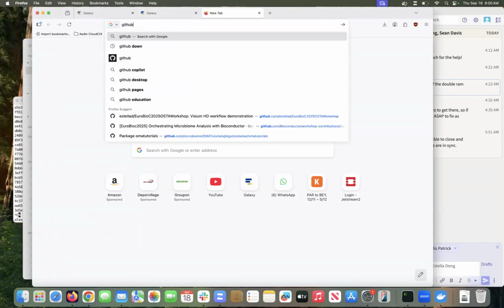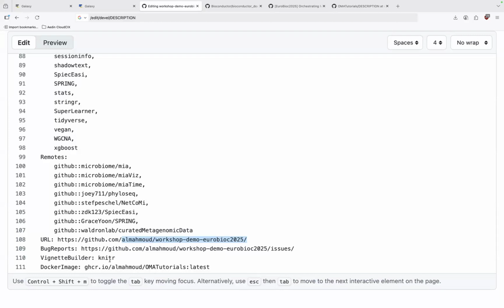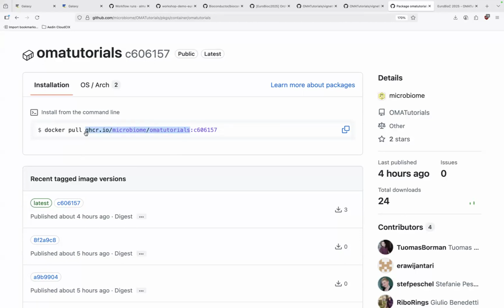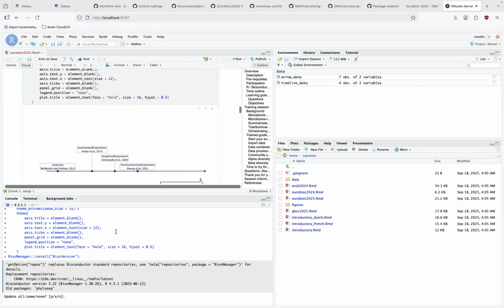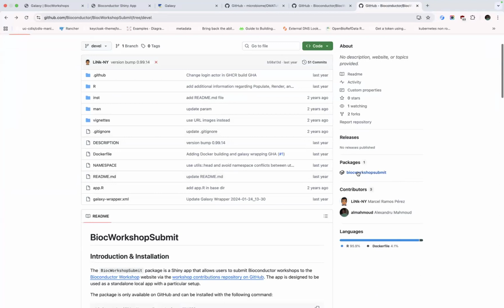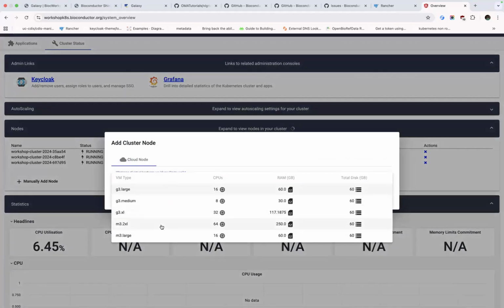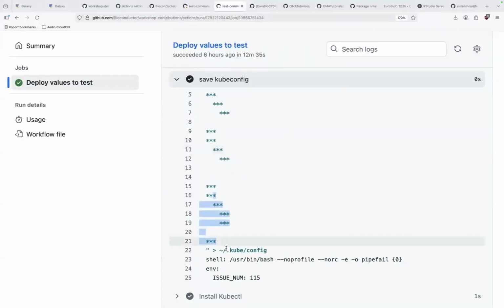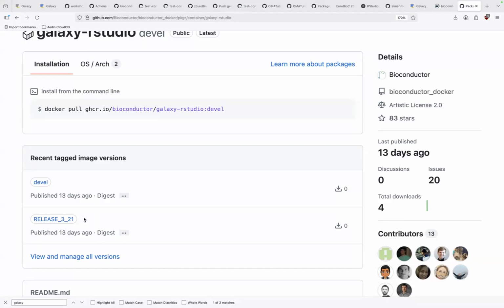EuroBioC 2025 Workshop: Navigating the New Bioconductor Workshop Platform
Navigating the New Bioconductor Workshop Platform: demonstrating how to author, wrap, and deploy your workshops

Author(s): Alexandru Mahmoud: Rita Levi-Montalcini Room

Since the adoption of Galaxy as the underlying platform for serving Bioconductor Workshops, the process for authoring, wrapping, and deploying workshops has evolved. The recent direct collaboration effort with the Galaxy Project further introduces new changes in the automation available to workshop authors, while also bringing better integration and new avenues of interoperating with Galaxy. This workshop by a Bioconductor Core Team member aims to 1) introduce users to the easiest path for authoring material, empowering more users to create Bioconductor Workshops, and 2) introduce users to new features available in the Galaxy platform, especially ways in which Bioconductor users can now benefit from data persistence as well as interoperability with thousands of tools and workflows available from Galaxy. This workshop does not require any prior knowledge, and aims to be useful to users, current workshop authors, and prospective new authors alike.